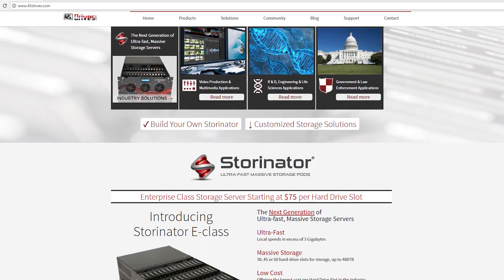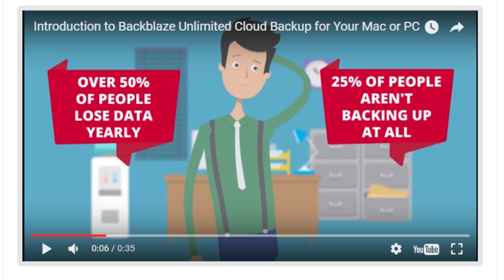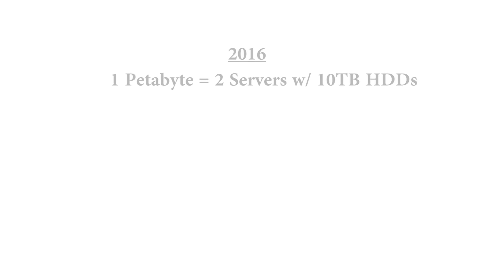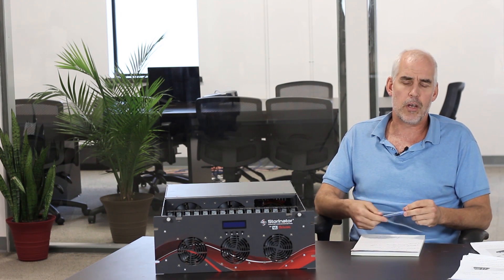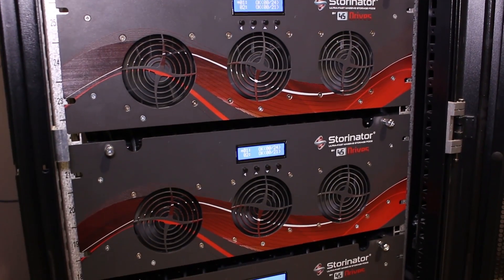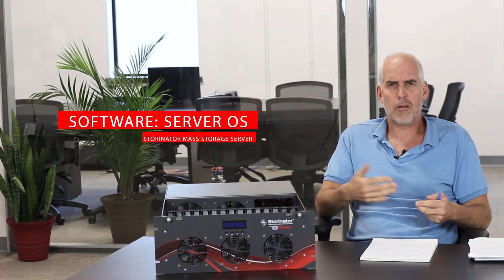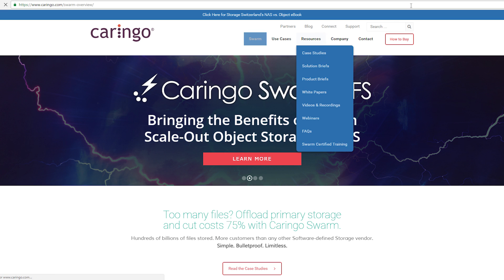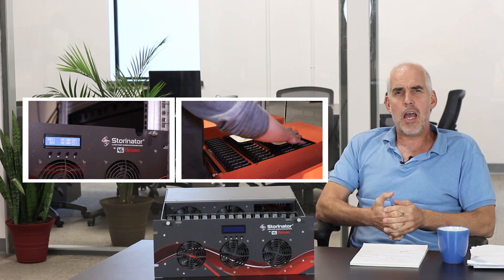Petabyte on a Budget Revisited: The Evolution of Storage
Co-Founder and VP Sales & Marketing Doug Milburn talks about the evolution of storage technology from a point in September 2009 until present day. He takes a look at Backblaze's iconic "Petabyte on a Budget" blog released in 2009 and explains how the storage technology has advanced in present day today with the Storinator Storage Servers.